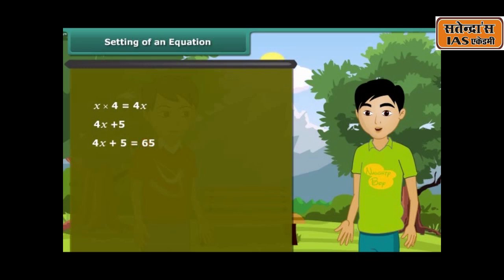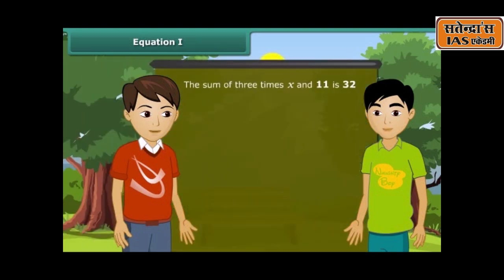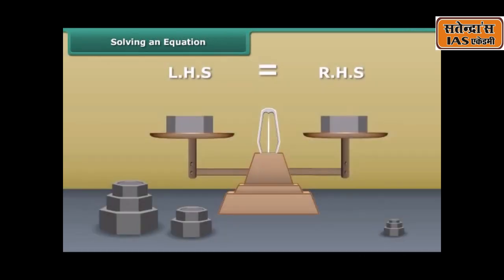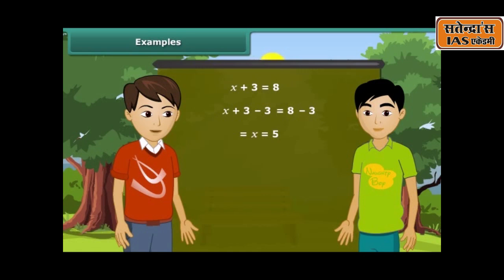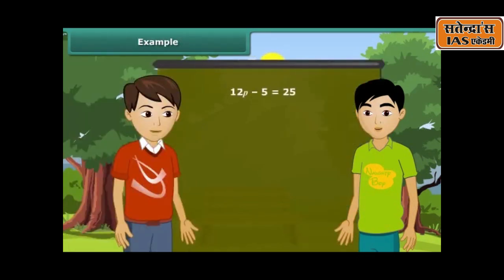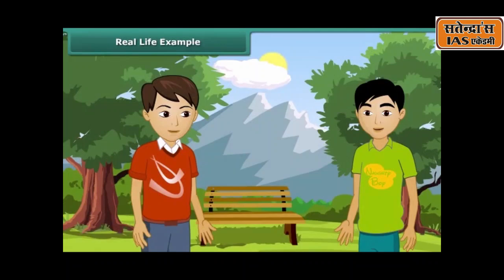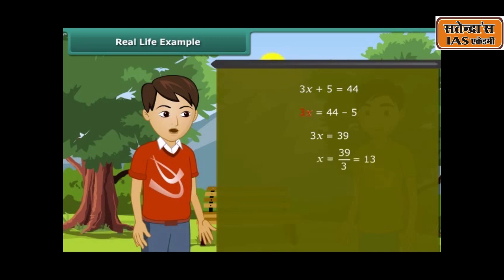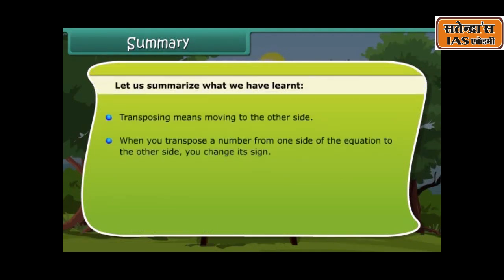NCERT MATHS CHAPTER -8 SIMPLE EQUATION NCERT/CBSE ENGLISH MEADIUM SATENDRA'S IAS ACADEMY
WELCOME SATENDRA'S IAS ACADEMY KOCHER COLONY GARDARWARA
Class7Maths
CBSEClass7Maths (if applicable to CBSE curriculum)